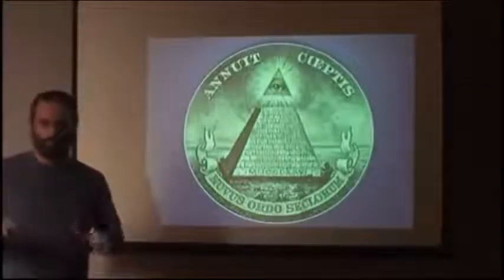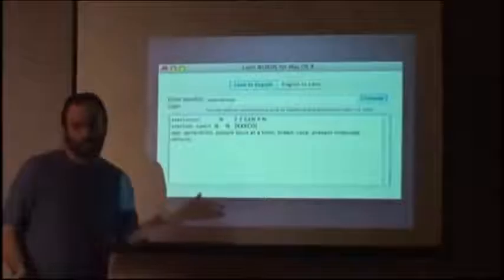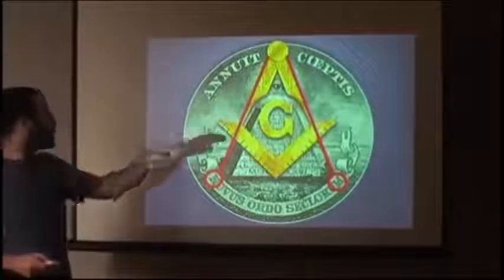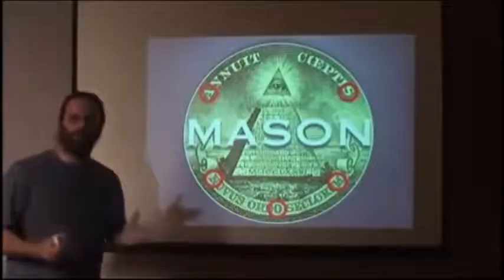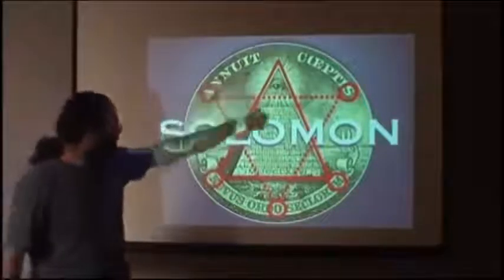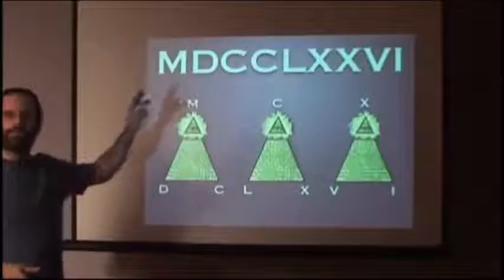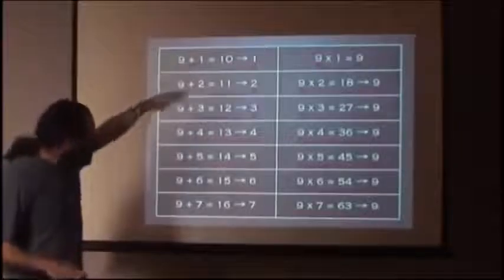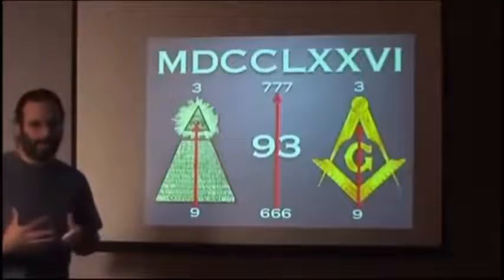[CE QU'IL SE PASSE SUR TERRE] 2/3 LE PROBLEME 5/7-2 l'oeil qui voit tout (stfr)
Les sous-titres doivent être activés !
Dans cette longue conférence, Mark Passio synthétise toutes ses connaissances pour analyser la situation malheureuse dans laquelle se trouve l'humanité et propose des solutions.
Je recommande d'augmenter légèrement la vitesse de lecture car c'est une conférence vraiment longue et le temps gagné ne sera pas négligeable.